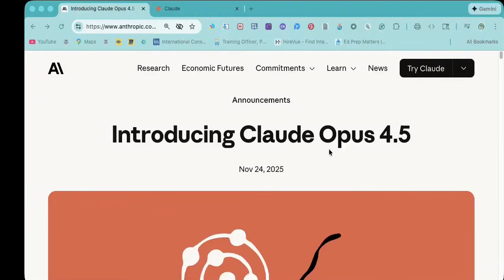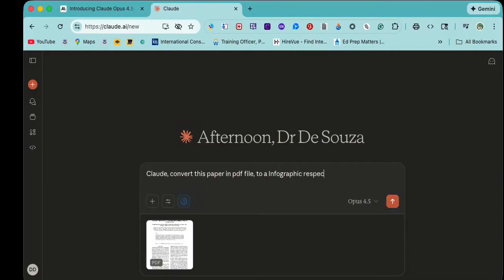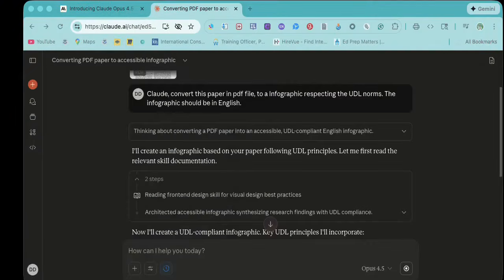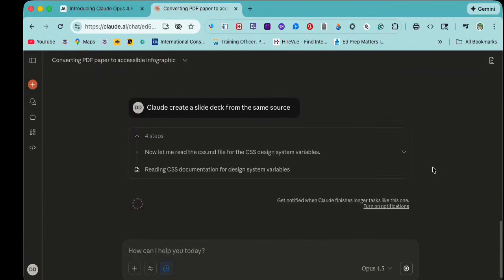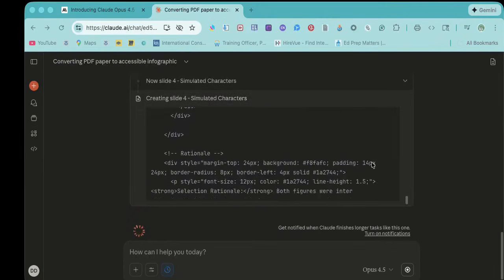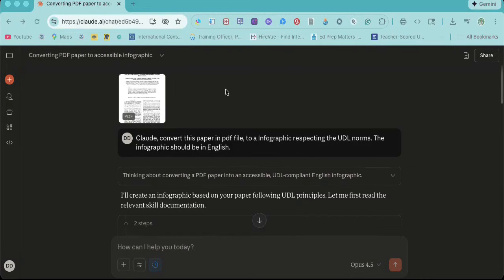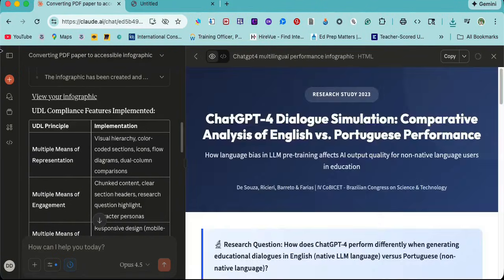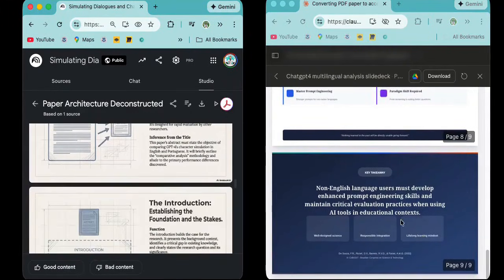I Tested Claude Opus 4.5 vs Gemini 3. The Results Were Shocking.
Claude Opus 4.5 has just been launched, but can it beat Google's Gemini 3 (via NotebookLM) in a real-world productivity test? In this video, I put both flagship AI models through a "Gauntlet" challenge to see which one is actually better for professionals and creators.

I challenge both models to take a complex scientific PDF and convert it into:

A professional Infographic adhering to UDL (Universal Design for Learning) norms.

A complete Slide Deck presentation.

The results were not what I expected. While Gemini 3 has the massive 2M token context window and Google ecosystem integration, Claude Opus 4.5 features a new "Chain of Thought" reasoning engine that claims to be superior. We analyze the visual outputs, the accuracy of the data, and the ease of workflow.

In this video, we cover:

The official features of the new Claude Opus 4.5.

How to use Google's NotebookLM with Gemini 3 for visual summaries.

A side-by-side comparison of AI-generated infographics.

Generating full PowerPoint slide decks from a single PDF.

My final verdict on which $20 subscription is worth it in 2025.

Timestamps: 0:00 - Claude Opus 4.5 Launch & Comparison vs Gemini Pro 1:52 - The Challenge: Converting a PDF to an Infographic 4:07 - Gemini 3 Results (using NotebookLM) 6:15 - Generating a Slide Deck with Claude Opus 4.5 9:00 - Analyzing the "Chain of Thought" & Visuals 14:31 - Side-by-Side Comparison: Claude vs. Gemini 16:17 - Final Verdict: Which One Won?